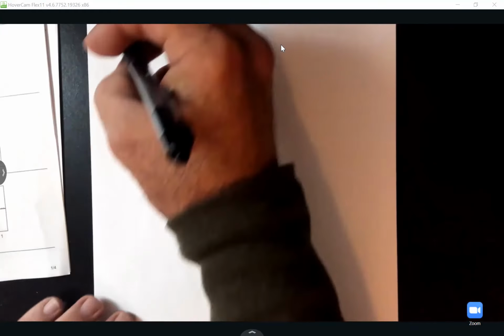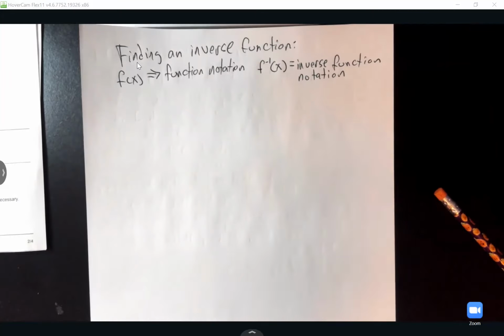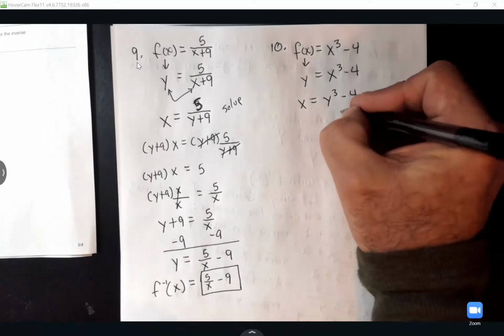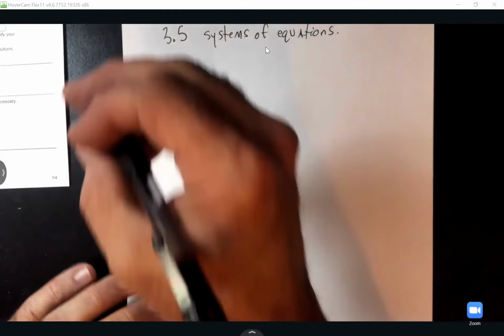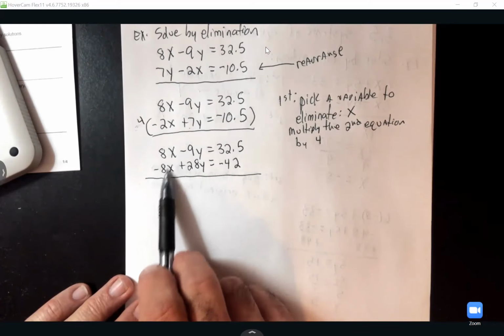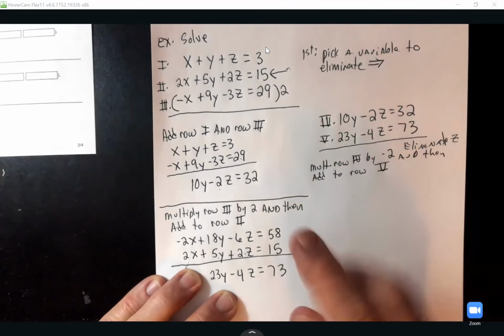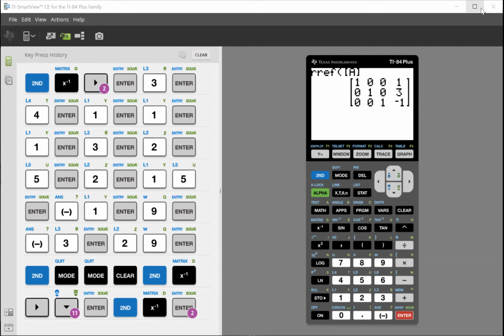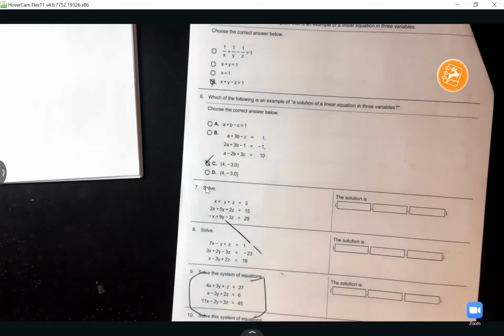College Algebra 9 2 and 3 5